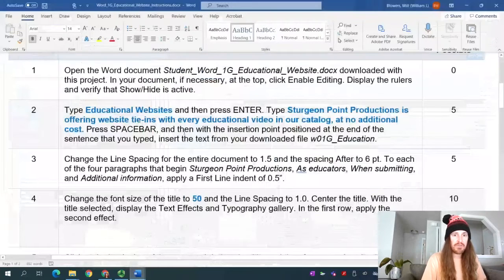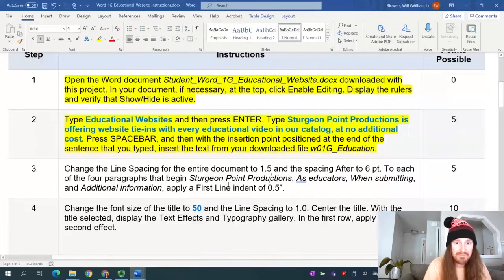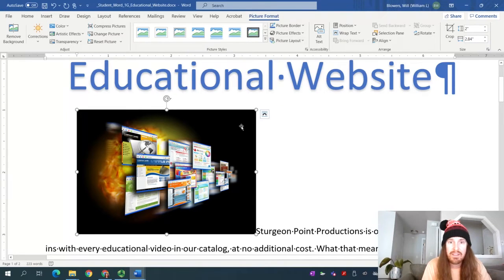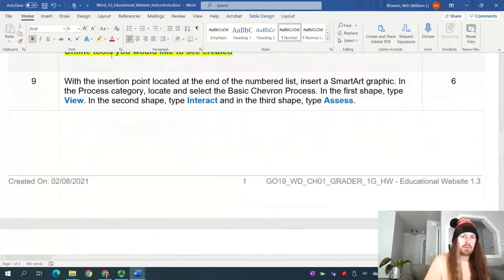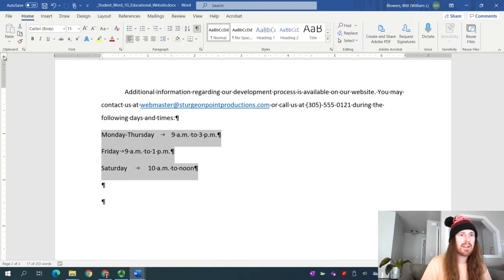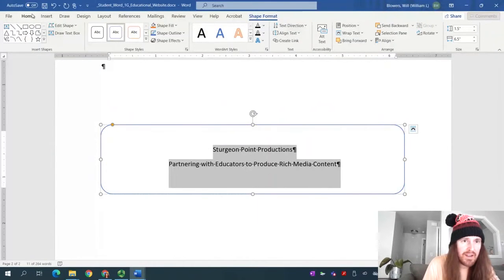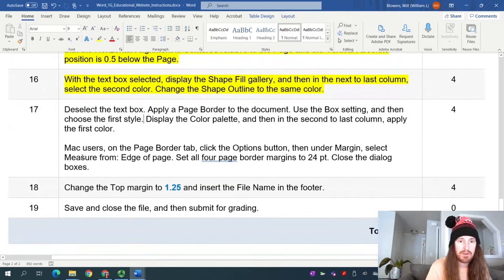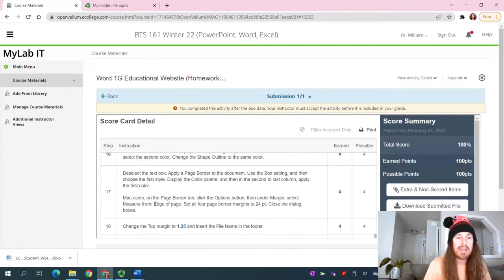Word 1G Educational Website Walkabout with Professor Blowers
Let's learn some new skills and vocabulary with Microsoft Word! I can't wait to teach you.